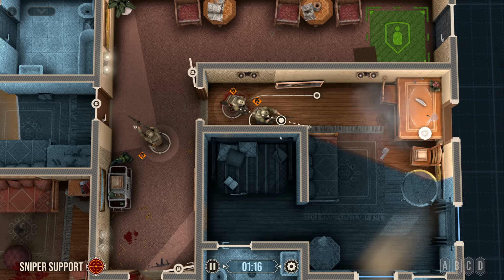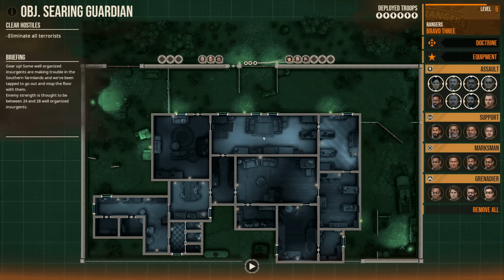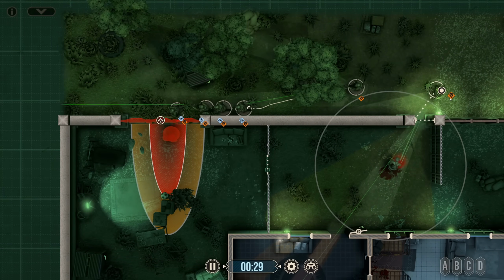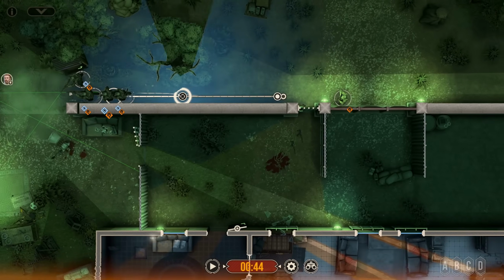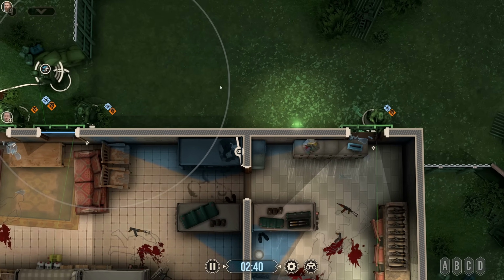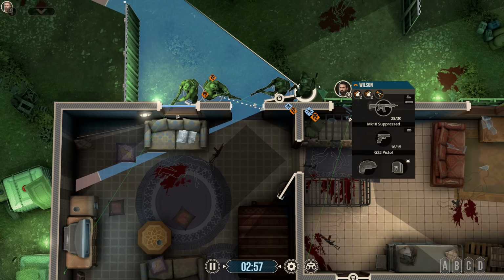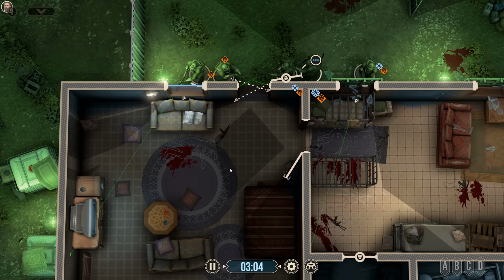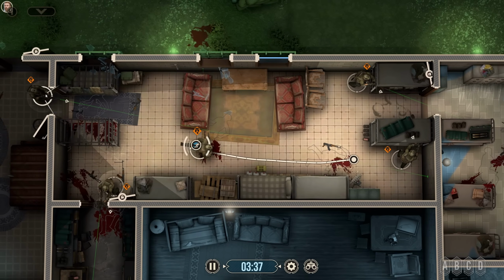This is MASSIVE! Door Kickers 2 Full Release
Soundtracks: Deus Ex TF29, Avery Alexander